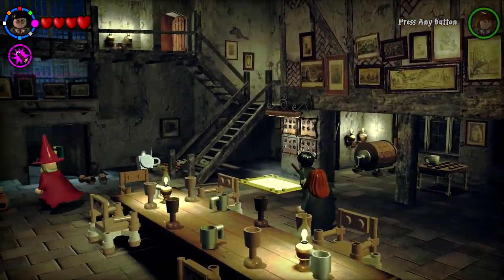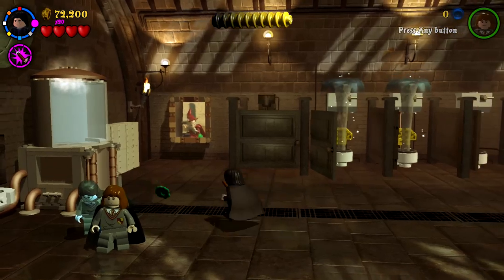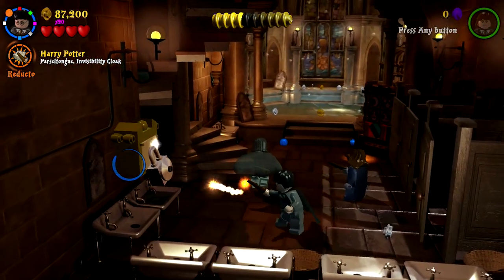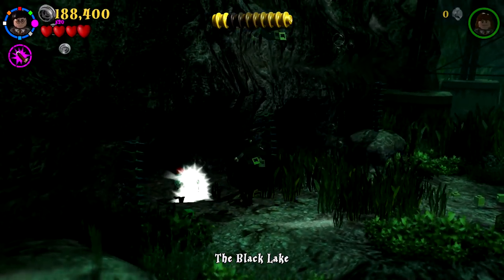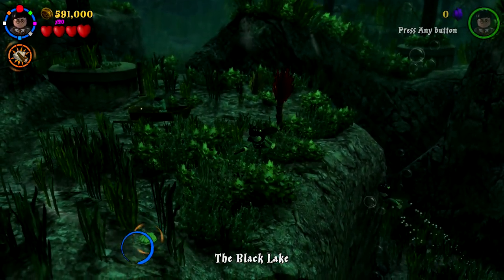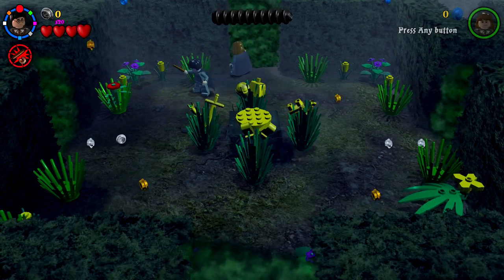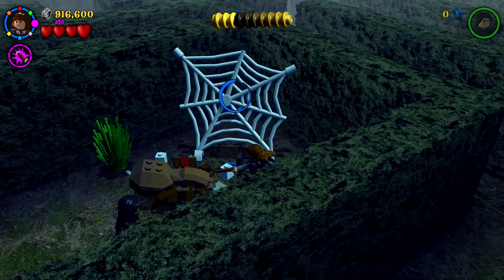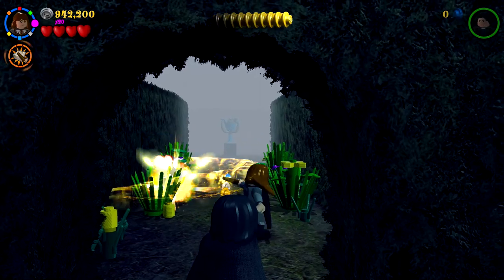LEGO Harry Potter Years 1 - 4 - Part 18 - Free Play! Year 4 Completed!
Welcome to LEGO Harry Potter Years 1 - 4 Part 18! We continue our LEGO Harry Potter Years 1 - 4 Gameplay Walkthrough with Free Play Year 4!

More information about LEGO Harry Potter Years 1 - 4 played by ZebraGamer
The LEGO® Harry Potter™ Collection brings LEGO® Harry Potter™: Years 1-4 and LEGO® Harry Potter™: Years 5-7 remastered! This compilation unites the creative prowess of LEGO and the expansive world of Harry Potter, with an exciting journey full of spell-casting, potion-making, puzzle-solving, lessons, dueling and much more for players of all ages to enjoy.